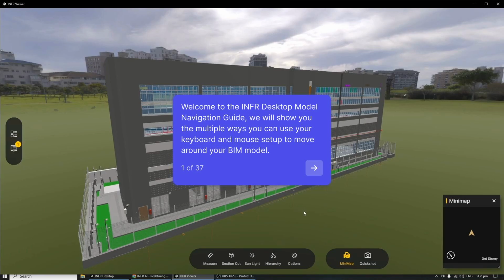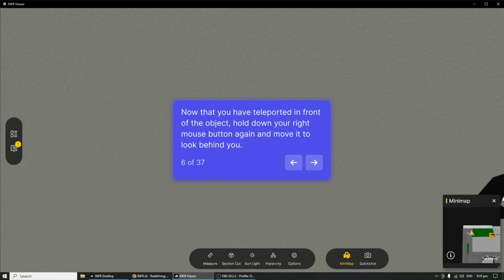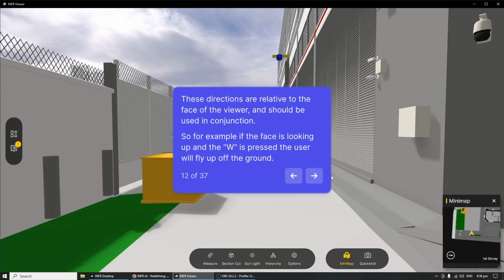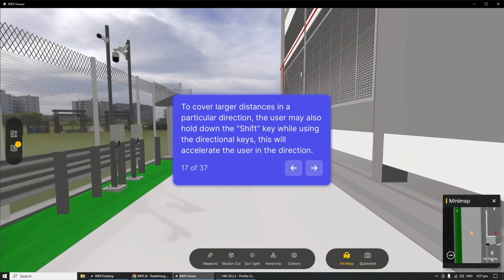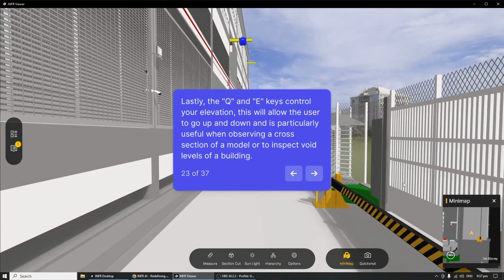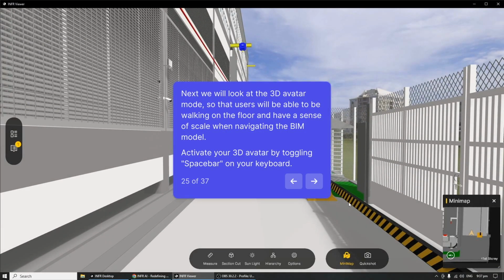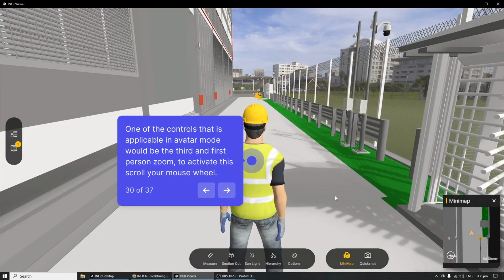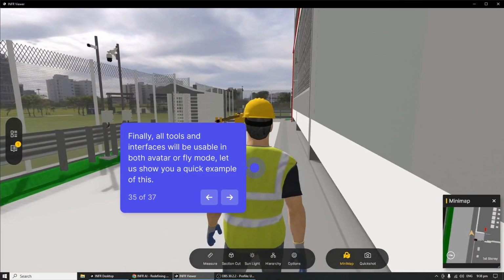GUIDE / INFR DESKTOP - MODEL NAVIGATION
Are you ready to unlock the full potential of the INFR AI Desktop app? 🚀 Whether you're a beginner or an experienced user, this tutorial series is designed to guide you step-by-step through all the powerful features and functionalities that INFR AI offers.